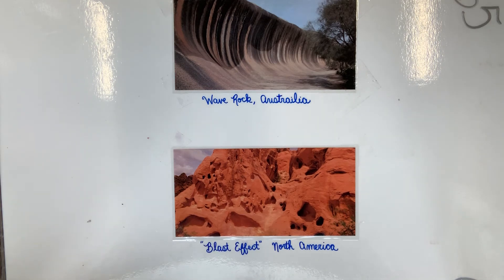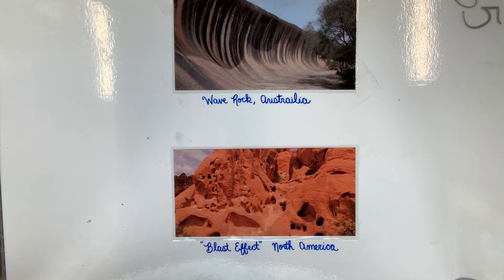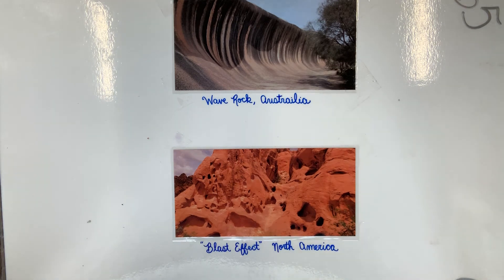Work of Air 11: Wind as a Sculptor